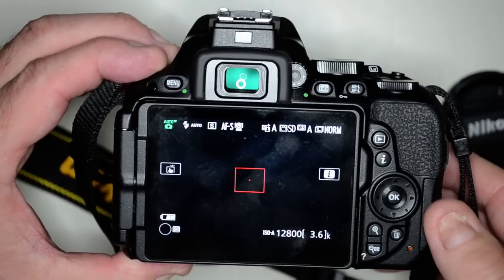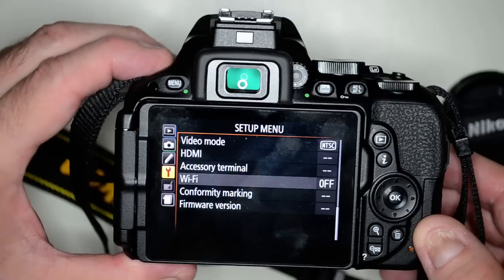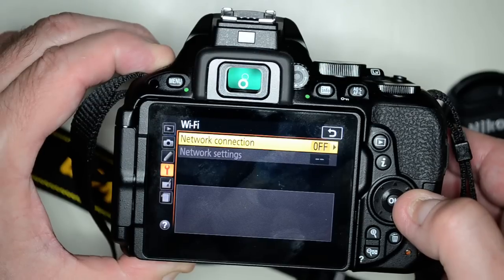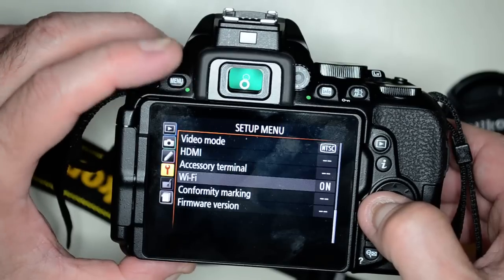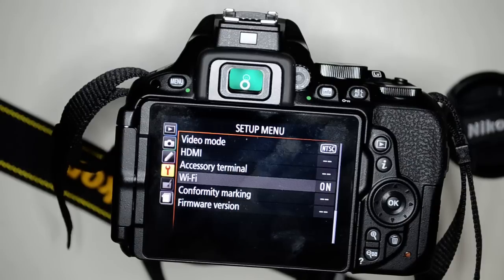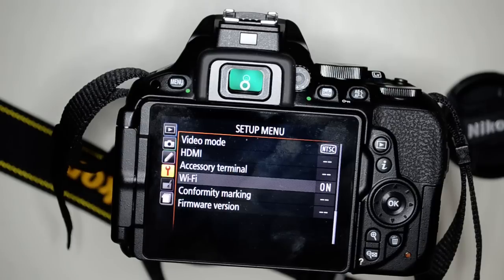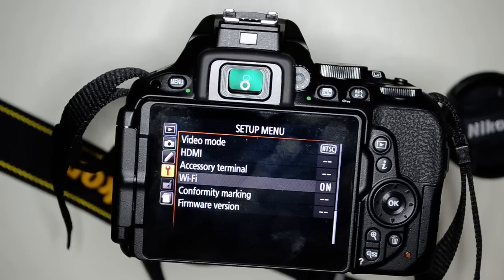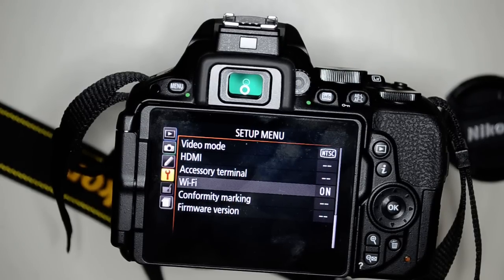Turn on wireless on Nikon D5500